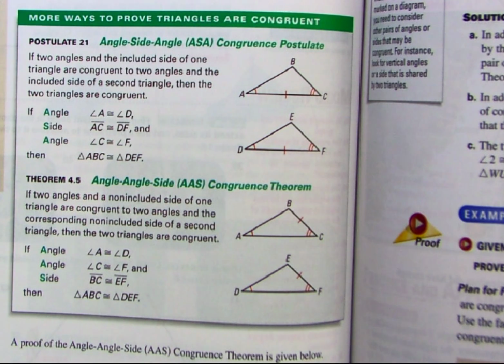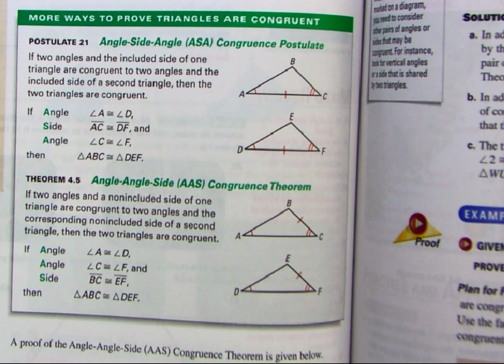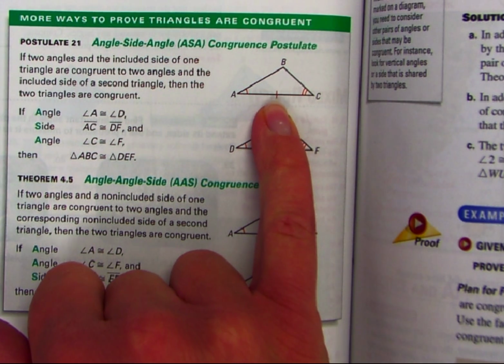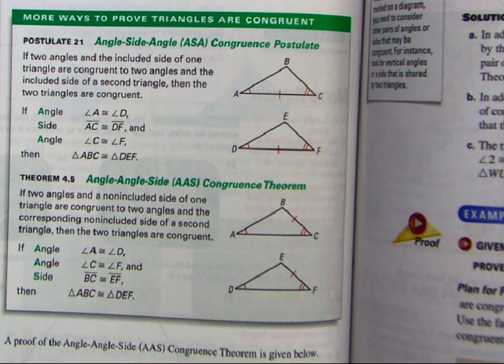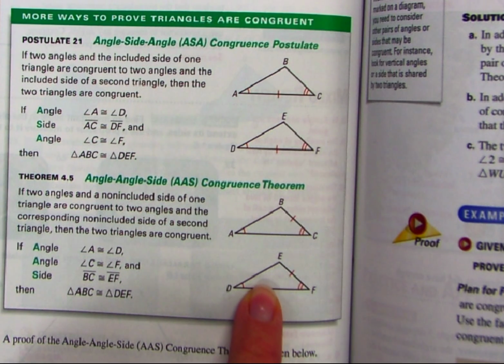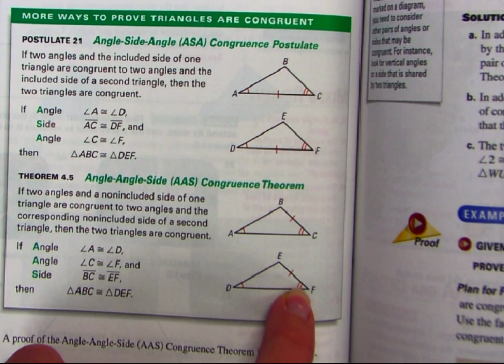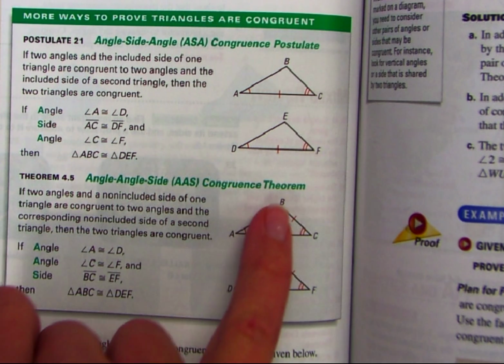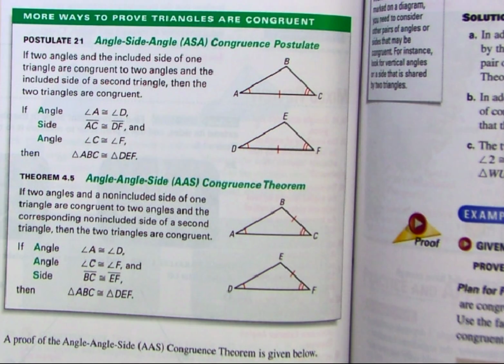Geometry 4 4